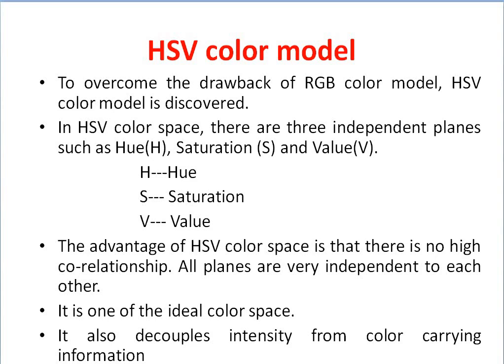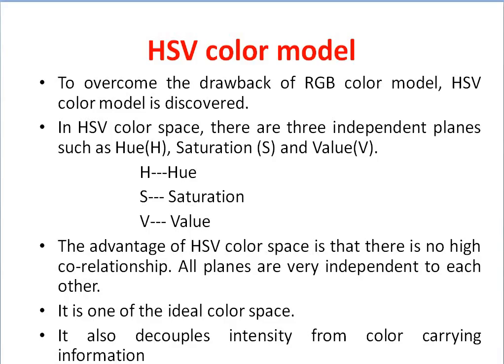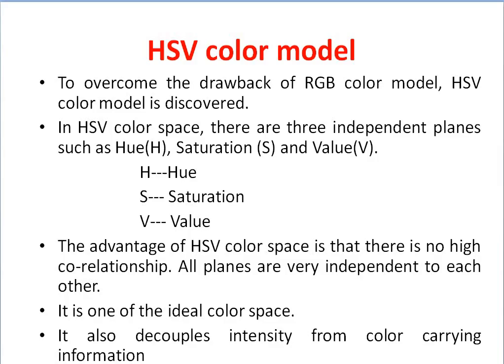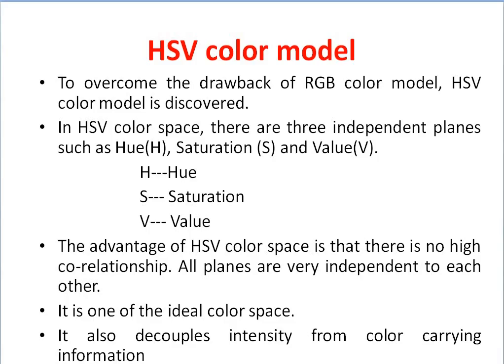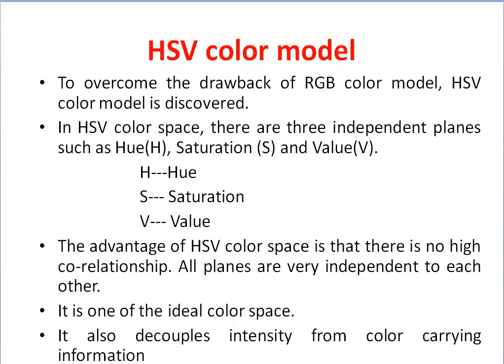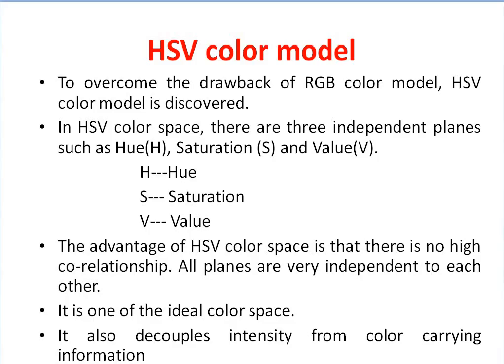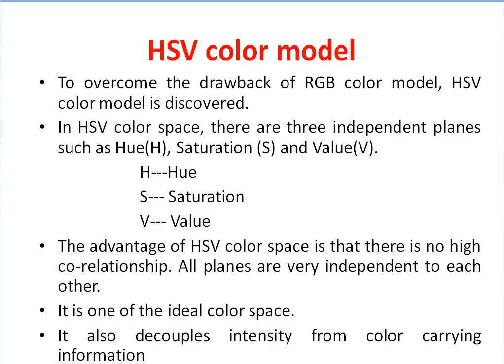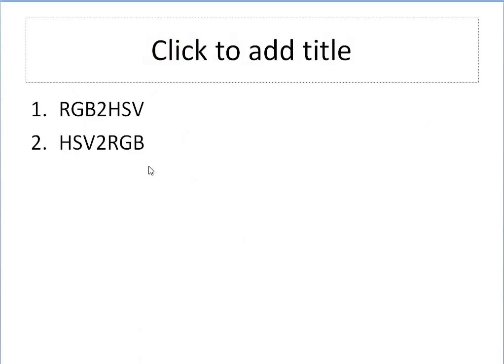HSV color model